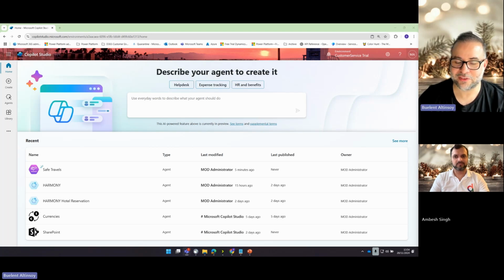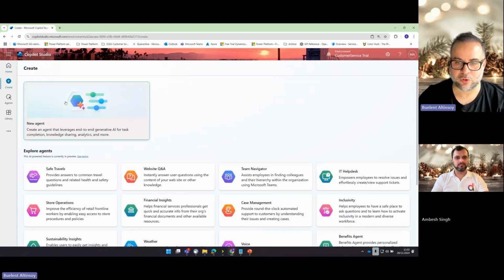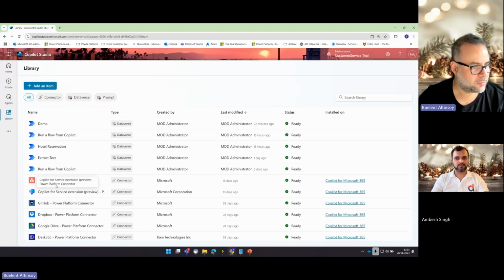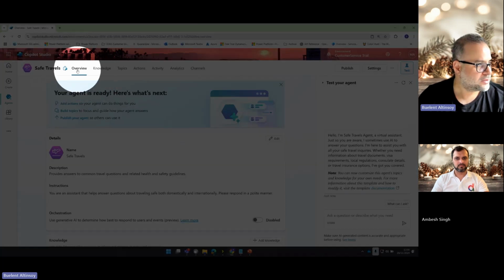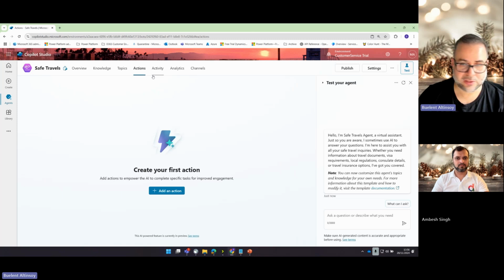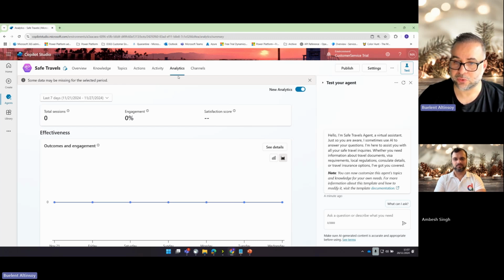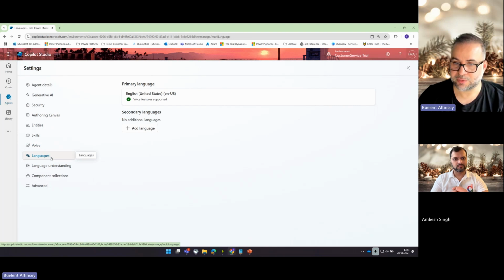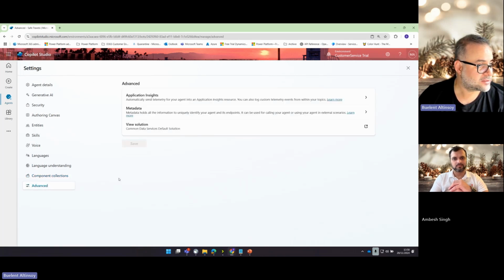Day 9: Walkthrough of Copilot Studio’s Graphical User Interface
Copilot Studio's GUI is intuitive and user-friendly, designed to streamline the creation and management of Copilot agents. The Dashboard provides an overview of projects and activities. Agent Management allows you to create, edit, and view agent details. Action Configuration lets you add and configure actions with a step-by-step wizard. The Test Pane and Debugging Tools help ensure actions work correctly. Publishing and Deployment options manage the review and deployment process. Settings offer global and agent-specific customization. This interface simplifies building powerful Copilot agents, even for users with minimal technical expertise.